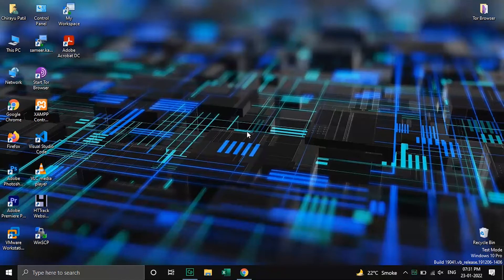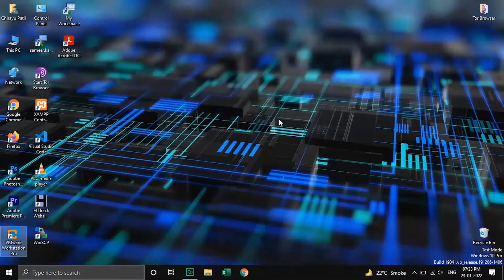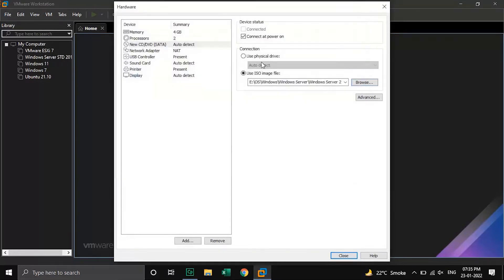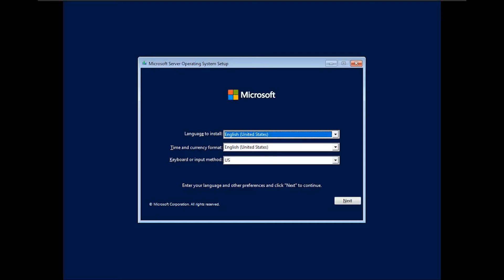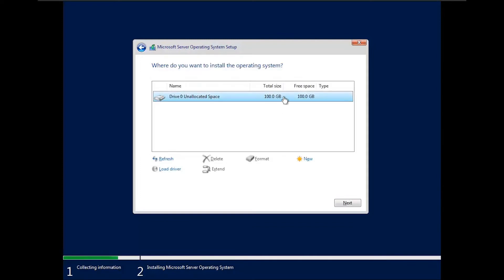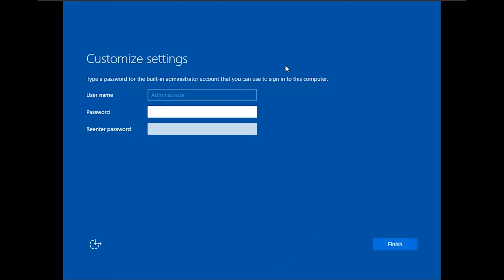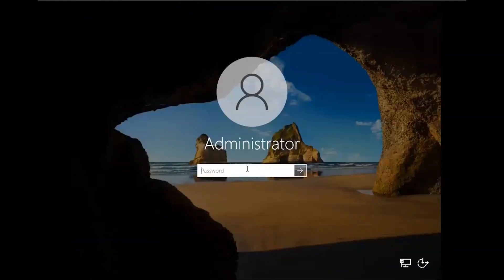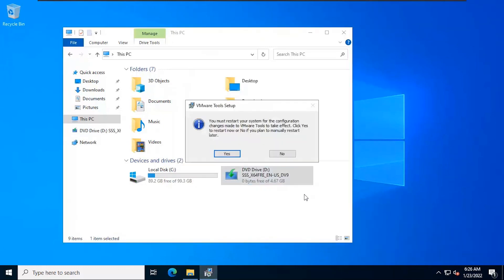How to install Windows server 2022 on VMware Workstation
how to install windows server 2022 on vmware
windows server 2022 installation step by step
windows server 2022 installation and configuration
windows server 2022 install